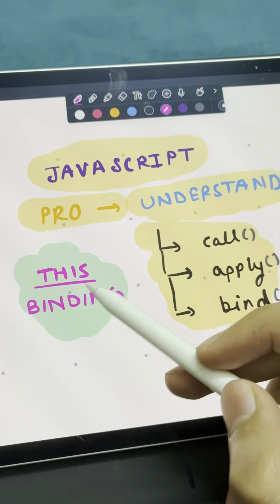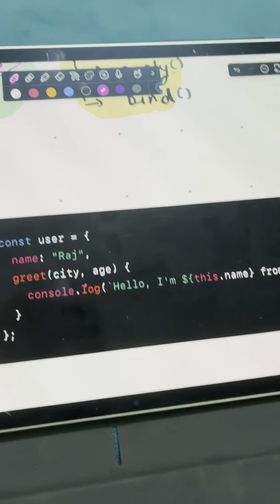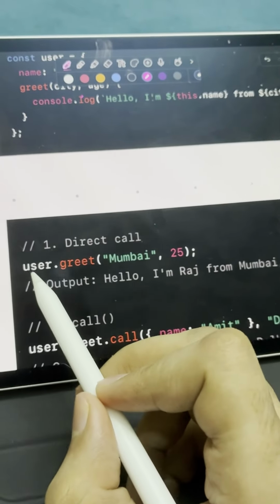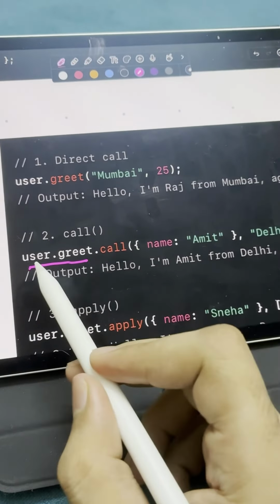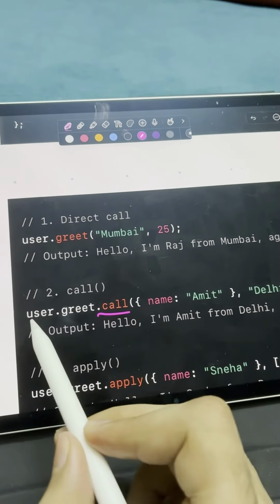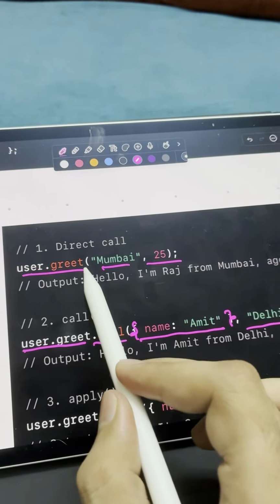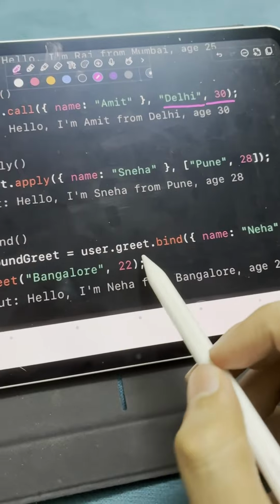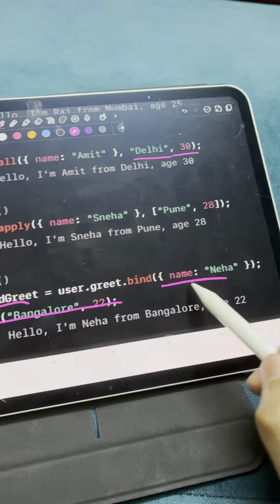Javascript THIS keyword binding?frontendcourse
Understand how THIS binding works in Javascript with Call Apply and Bind